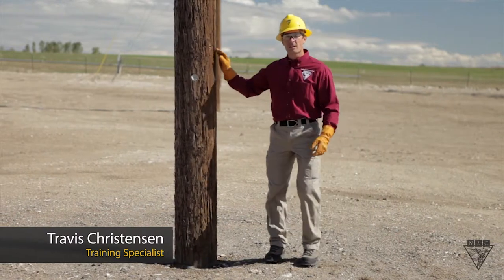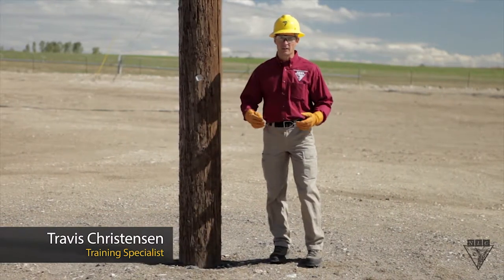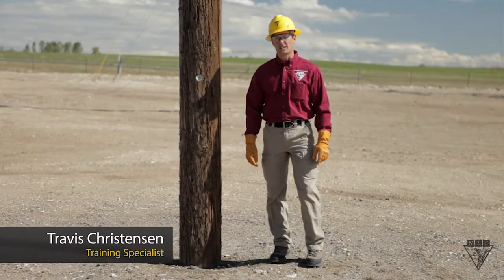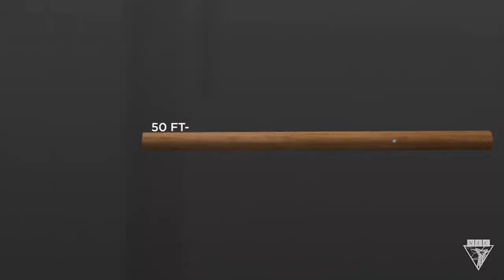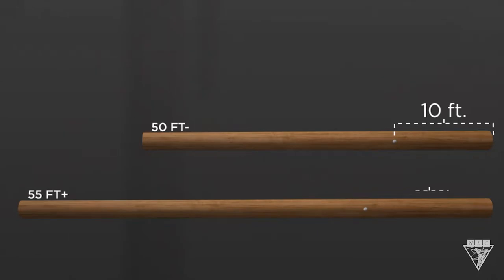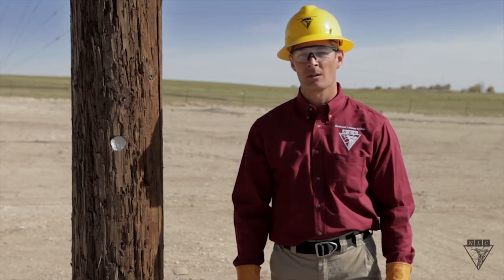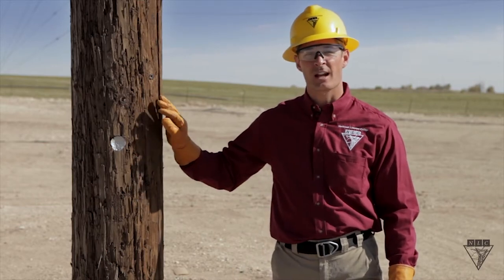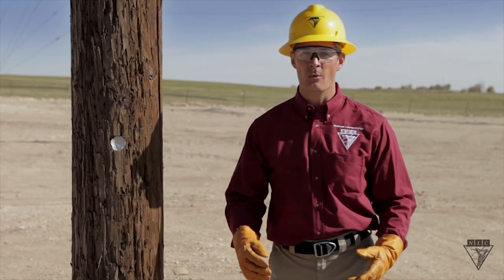Pole Brands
Watch this video for an explanation on how a pole brand can help you determine whether or not a pole is set deep enough to safely climb.